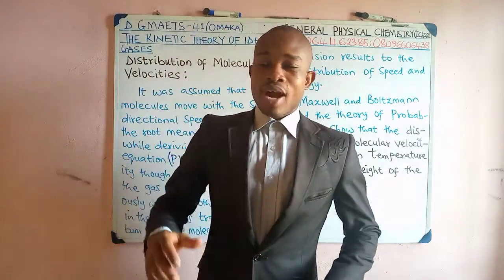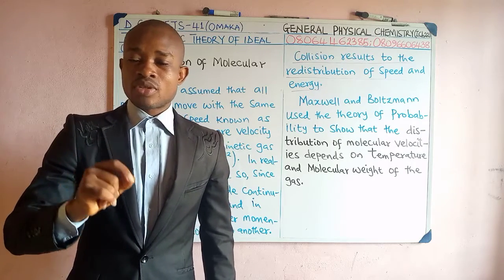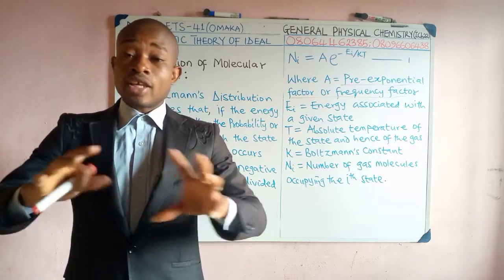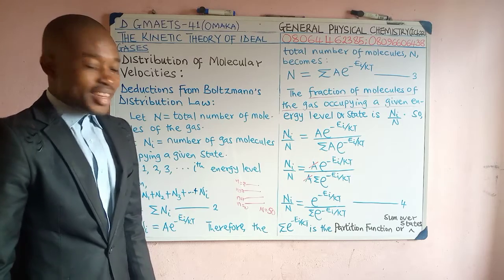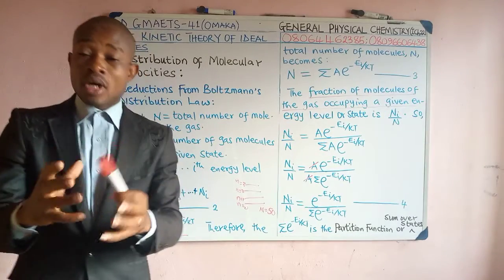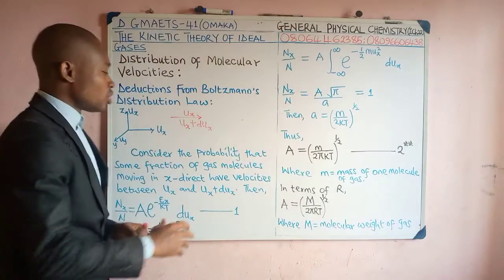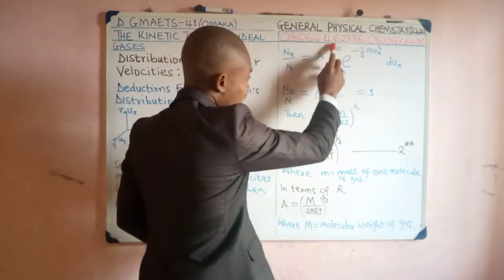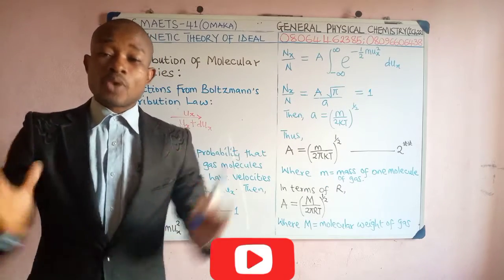ICH 221: Distribution of Molecular Velocities– Boltzmann-Maxwell's Distribution Law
This video explains Boltzmann–Maxwell's probability distribution law. it also explains the concept of partition function as well as the pre-exponential or frequency factor of gas molecules.